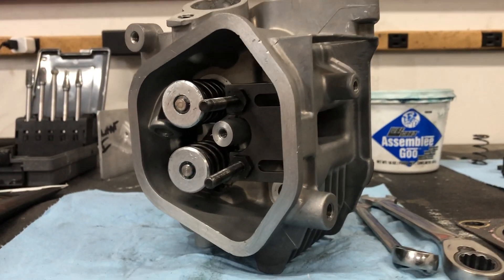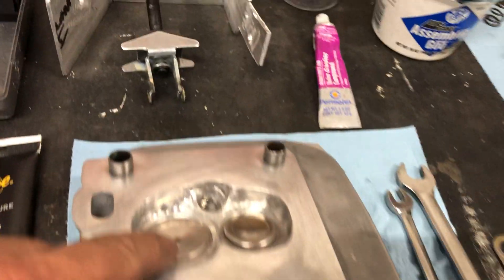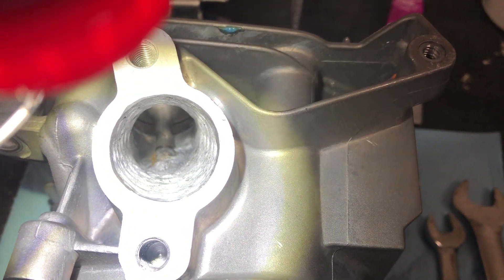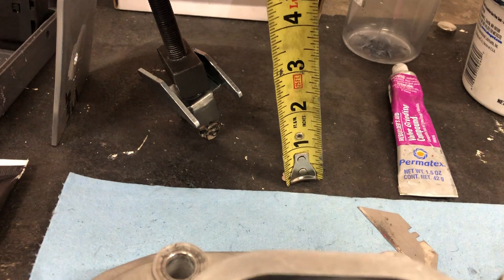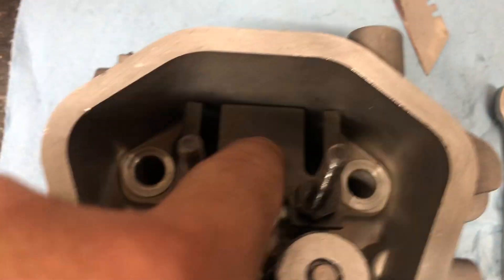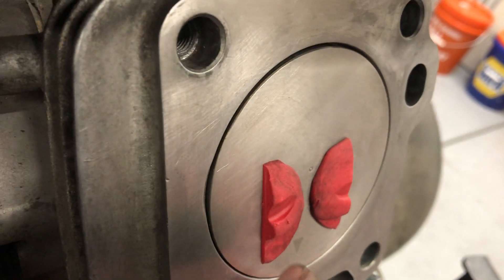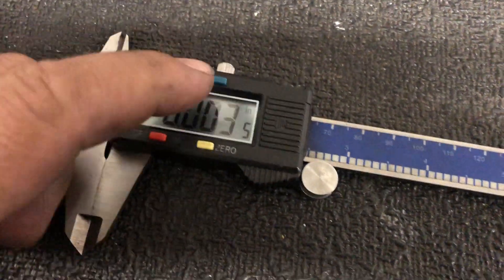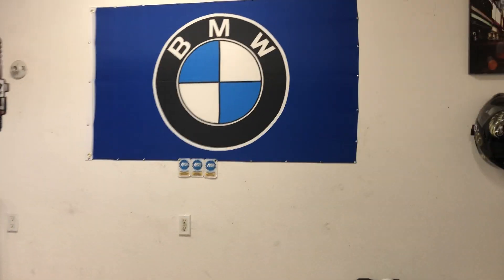Honda Gx270, Race Engine Building, Tips Part 2, Cylinder Head Gx270